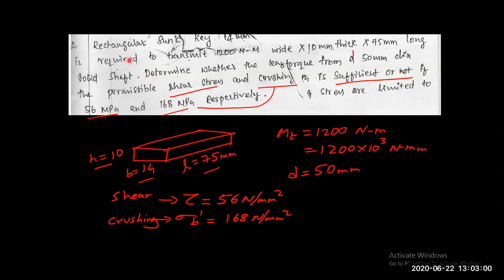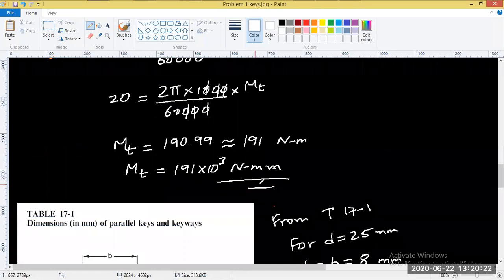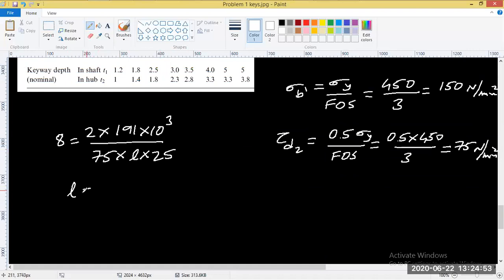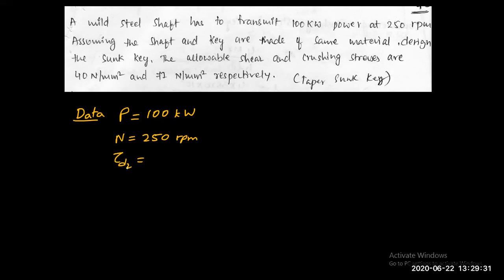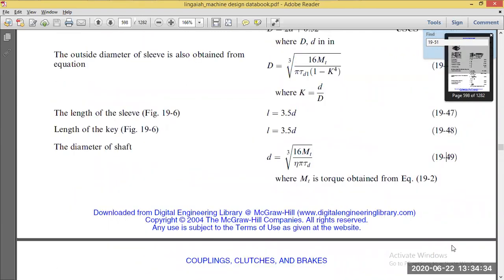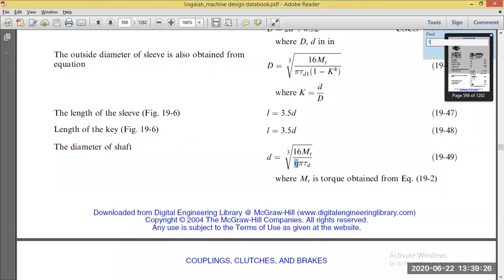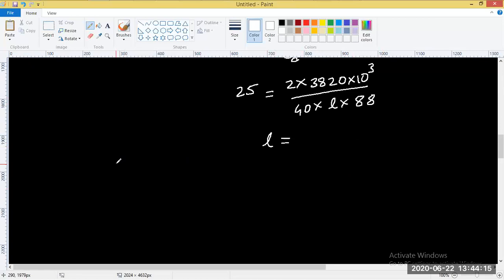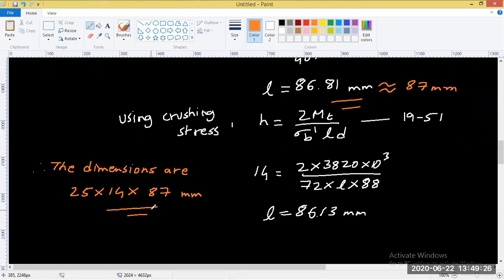Problems on keys & keyways